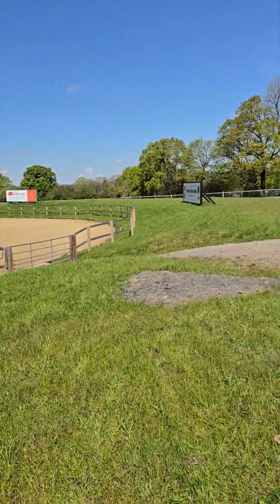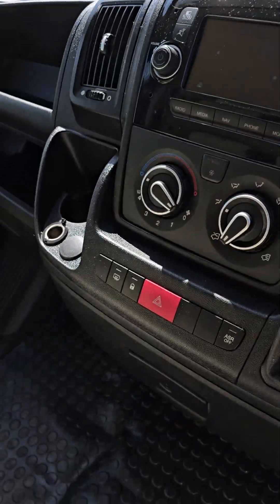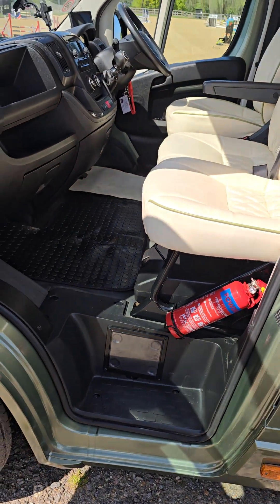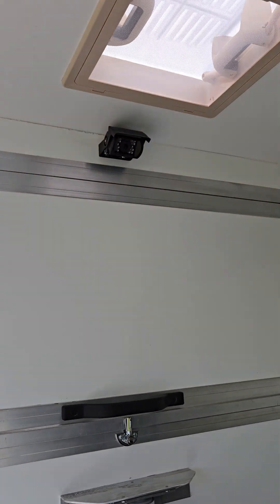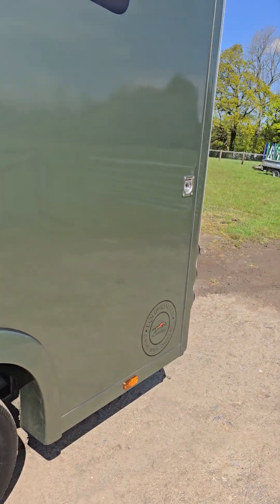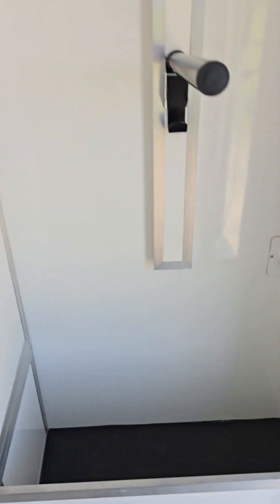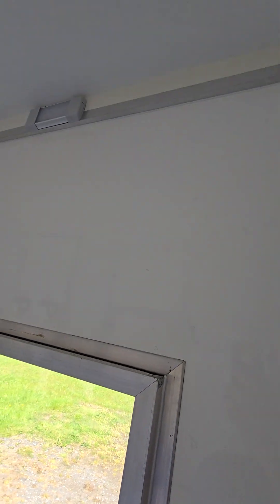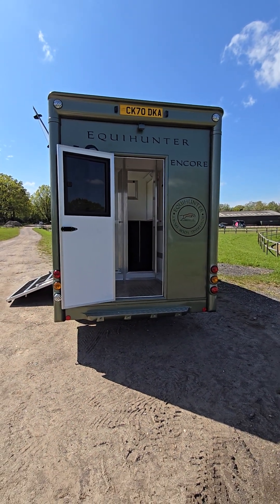Equihunter Encore 45 - 4 5 Tonne Two Stall Horsebox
Our latest Encore 45 4.5-tonne model has just been released from our workshop. It features a spacious robust stallion design horse area that can accommodate horses up to 19hh.

The lower ramp is fabricated from box-section aluminium and is strong enough to handle the heaviest of horses. It also has a self-closing feature with high-pressure gas rams (these lie flat when the lower ramp is fully open).

The rising top door rests at a high angle of attack to endeavour to not disturb the horses when loading. It also is fitted with a "door open alarm" if left open and the ignition is turned on.

It comes with a twin-skinned fully insulated roof. Twin doors lead to a generous living area that is 1.4 metres long. There are three bonded tinted opening windows, one to each stall and also in the rear door to the living or groom's area. The day living features include a wardrobe, bench seat with a quilted wipe-clean vinyl seat pad plus spacious under-seat storage. The rear door locks to secure the area. We fit twin saddle poles and bridle and coat hooks.